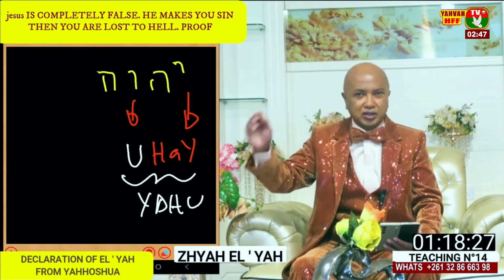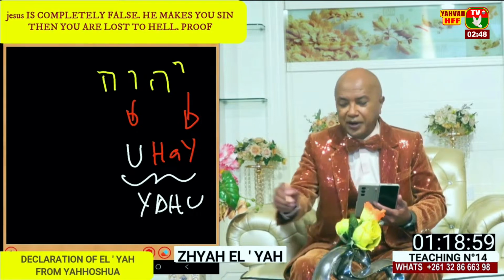N°14 -B- jesus is completely false. He makes you sin. Then you are lost to hell, proof.